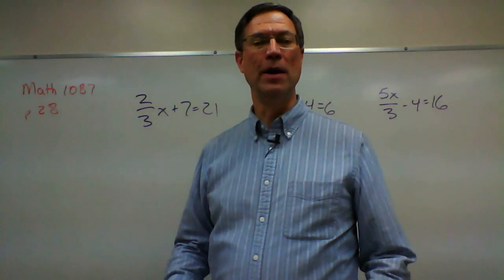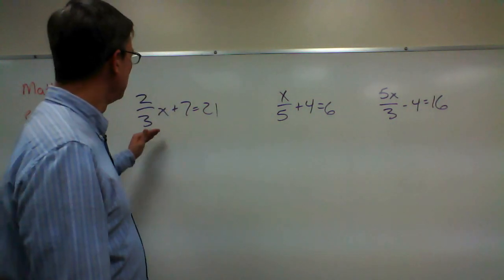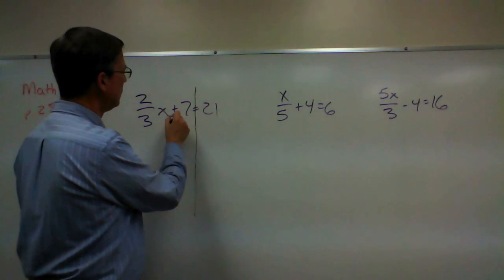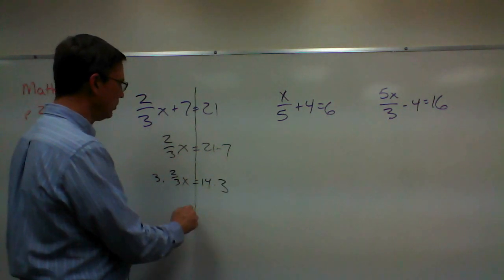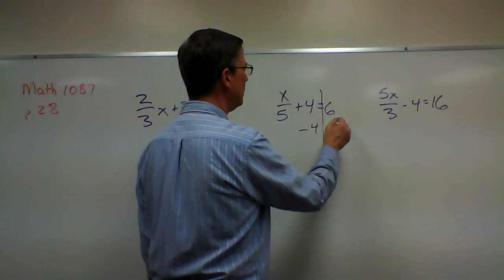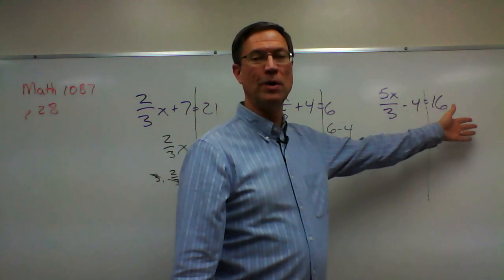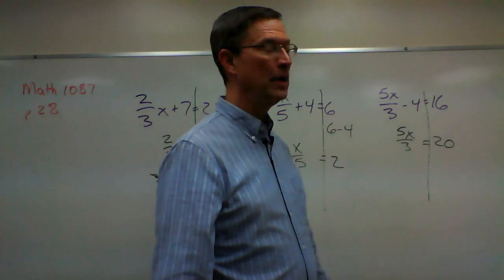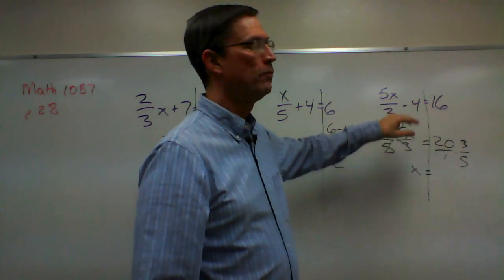Math 1087 p. 28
Tips for solving the problems on page 28 of Math PACE 1087